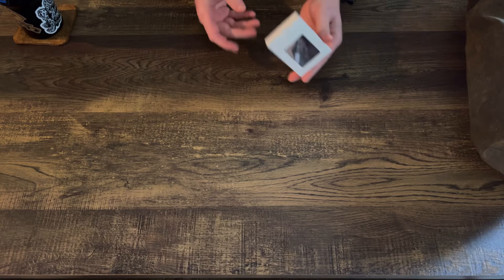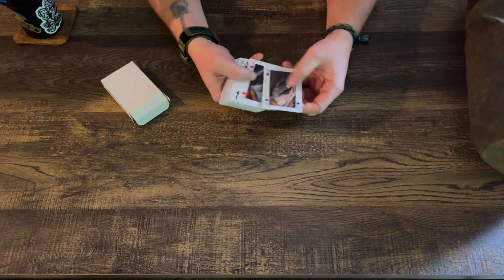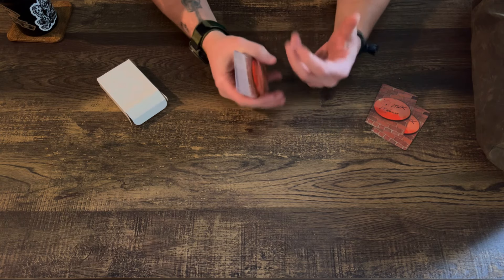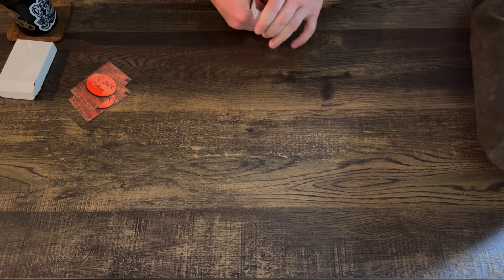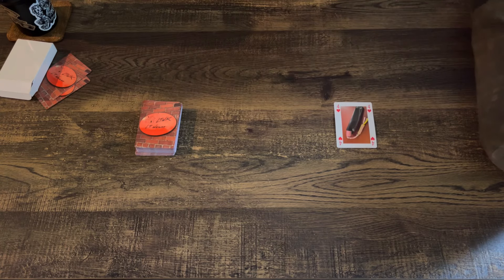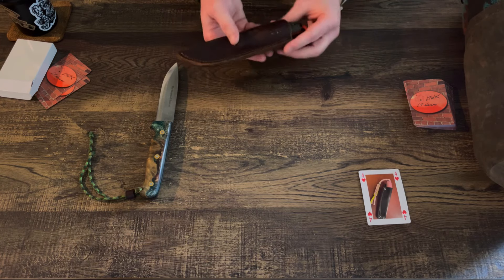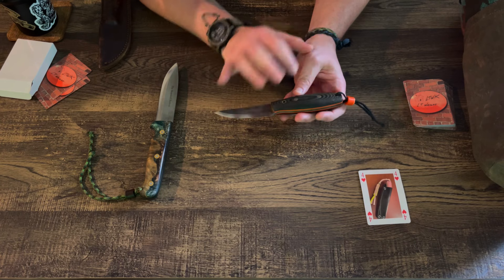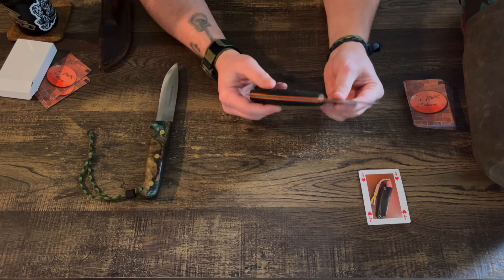Learn Our Favorite Knife Card Game!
Join @TheBeardedBurton for a hand of cards in this fun new game!